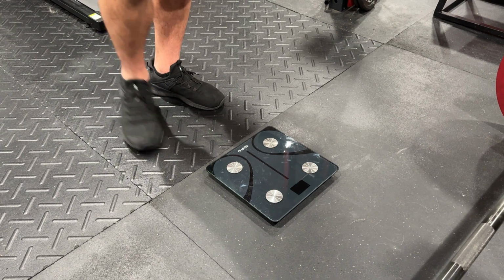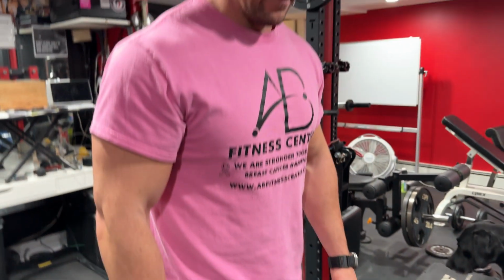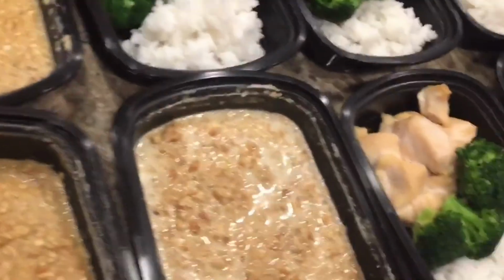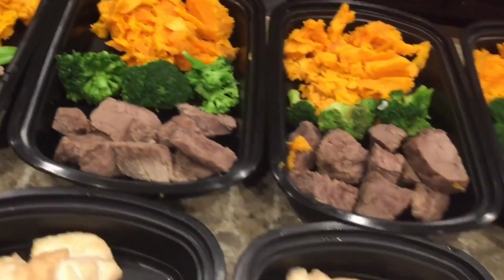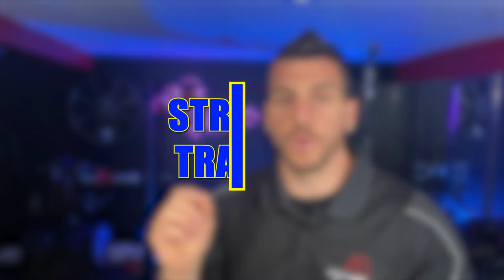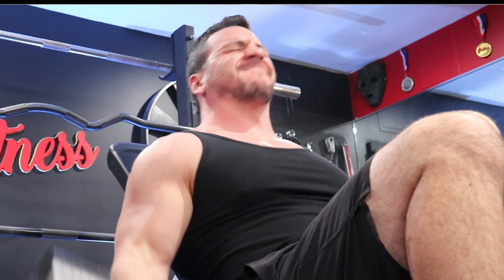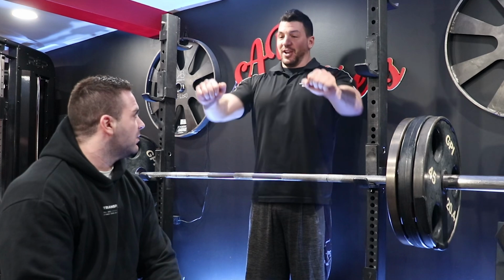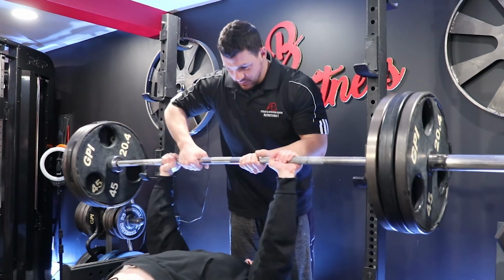How to Lose Fat Fast!